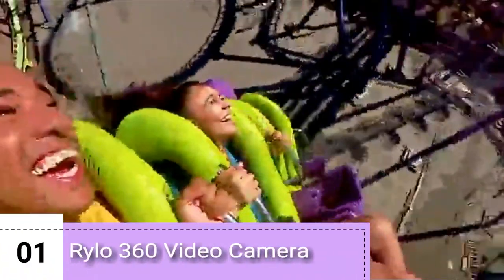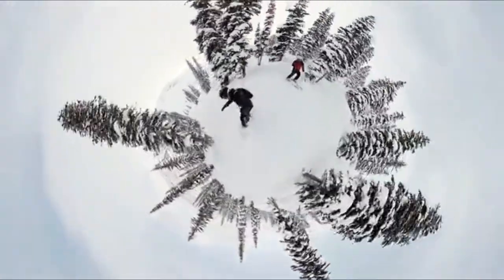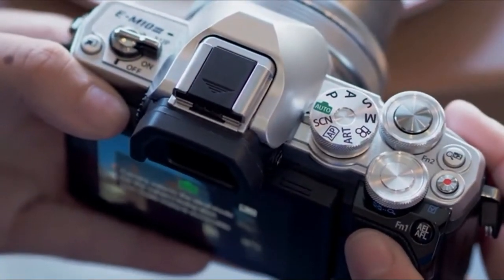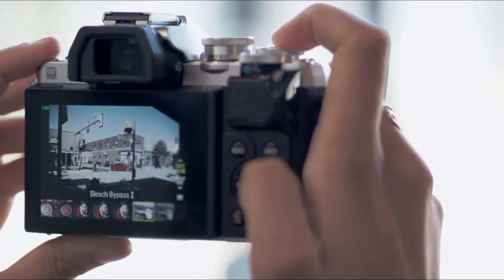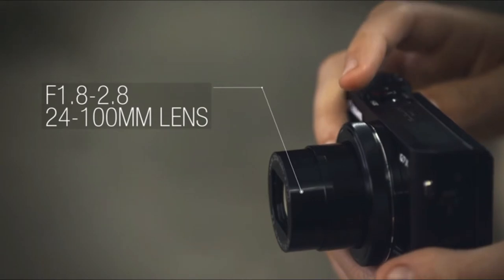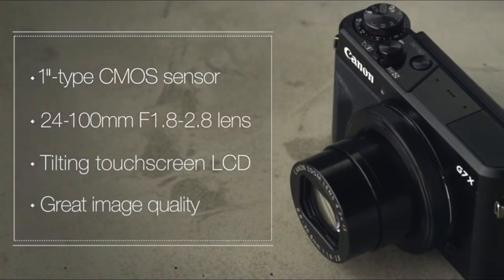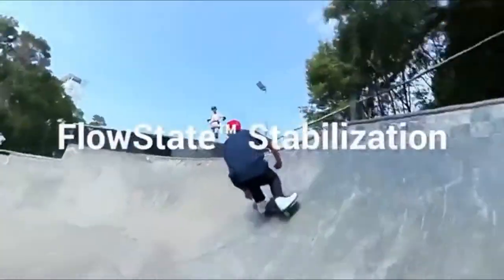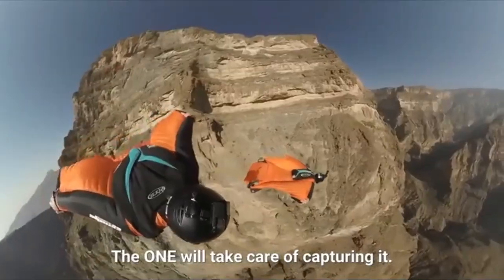DSLR Alternatives: 5 Alternatives to DSLR on Amazon For Travelers & Vloggers 2.0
5 Alternatives to DSLR on Amazon For Travelers & Vloggers: Looking for which Camera or DSLR to buy?  Here, we will introduce you to some cameras available on Amazon which can work as an Alternatives to DSLR as they have the same good quality and are easy to your pocket.

*Latest, Coolest, New, Innovative Techs & Gadgets to Buy on Amazon (USA, UK, INDIA, CANADA)*

📌 Gadgets Included in the Video are:
1. Rylo 360 Video Camera:

🔹 Are you the one who is crazy about new Techs, Gizmos, and Gadgets?
🔹 Do you surf the web for the latest, coolest, innovative techs & gadgets around you?
🔹 Are you thinking of buying Electronic Gift for someone?
Are you thinking of what new Techs to buy under $50 or $100 or $ 500?
🔹 Are you searching for some uncommon/offbeat Techs & Gadget that most people didn’t know exist?
🔹 Do you wish to save the time spent on searching the web for the Smart Techs & Gadgets to buy?

Our store ULTIMOHUB is the right place for people like you-Tech lovers.

A new world of unknown and off-beats Techs and Gadgets awaits you at ULTIMOHUB - “Gadget Geek’s Heaven”!